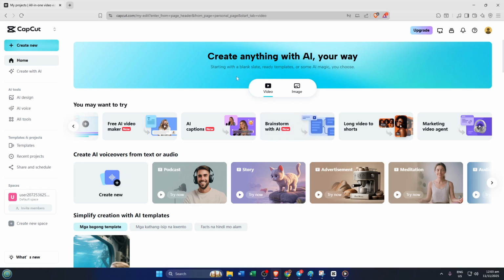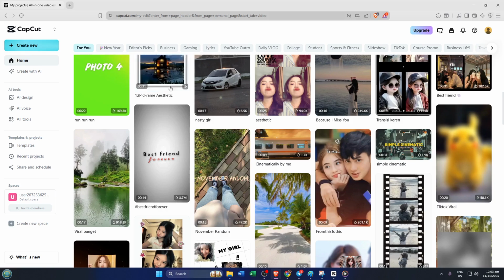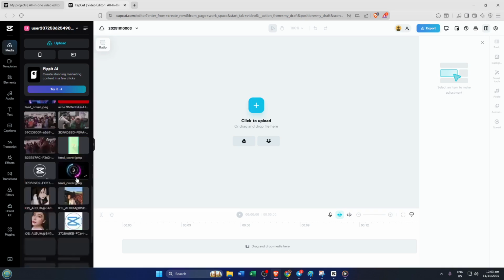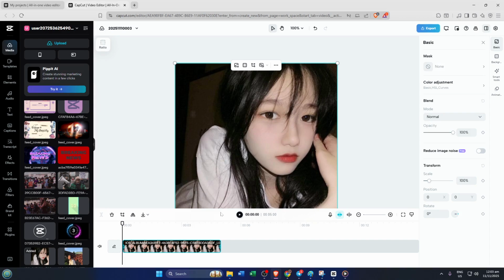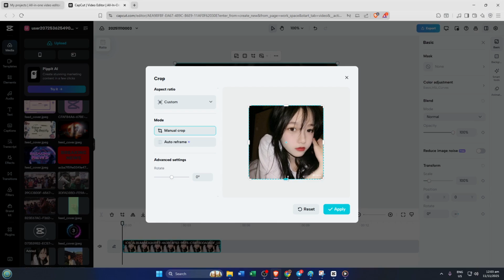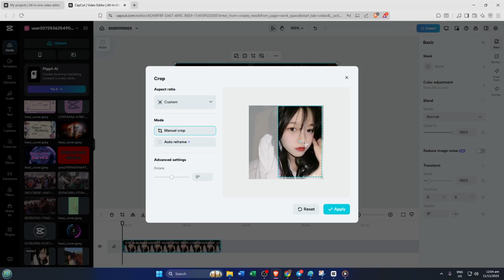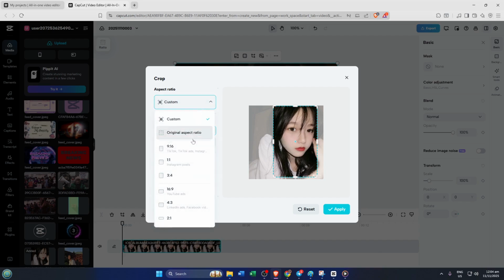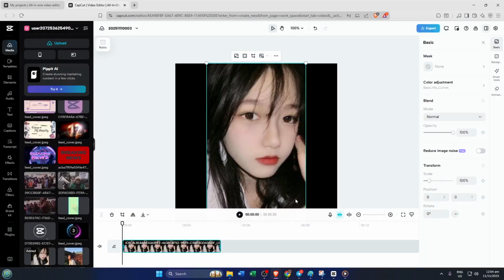How to crop a video in CapCut (Simple Approach)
Learn how to crop a video in CapCut with this step-by-step tutorial! Whether you're using CapCut on desktop or mobile (iOS and Android), this guide will walk you through the process from importing your media to exporting your cropped video.

In this tutorial, we'll show key features, offer practical tips for precise cropping, and help you maintain video quality. CapCut’s intuitive interface makes this workflow easy for beginners and seasoned editors alike. Supported platforms: CapCut for Desktop (Windows, Mac), and CapCut Mobile (iOS, Android).